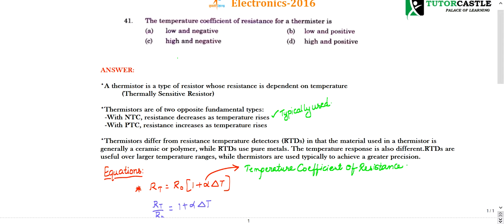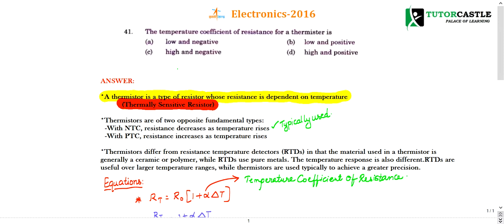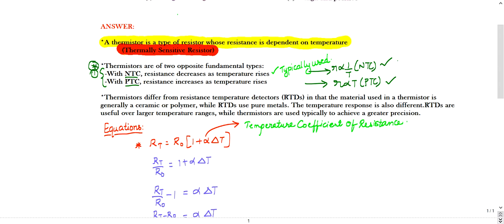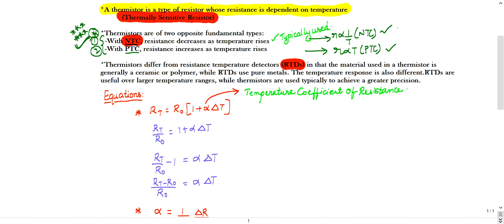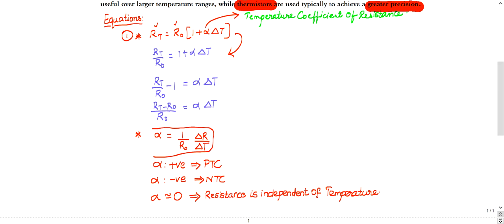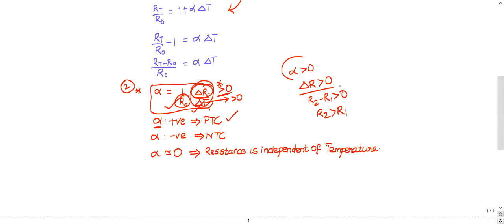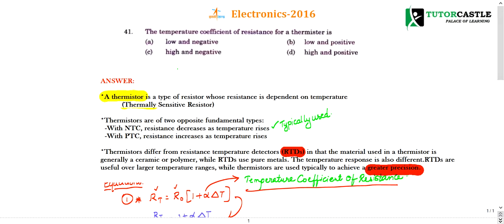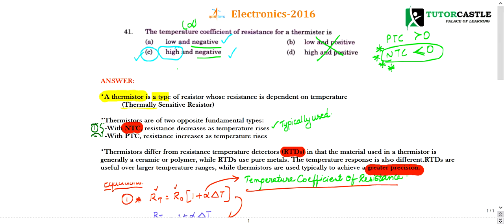ISRO Previous Year Detailed Solutions- 2016 - 41Q - Electronics